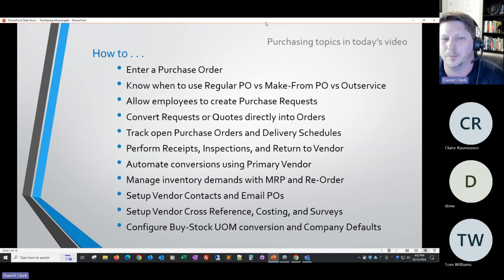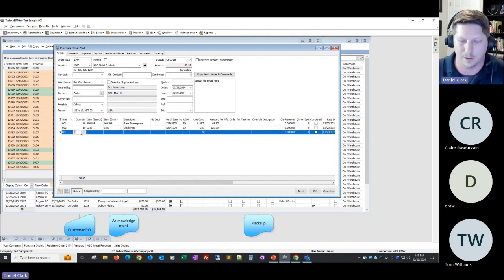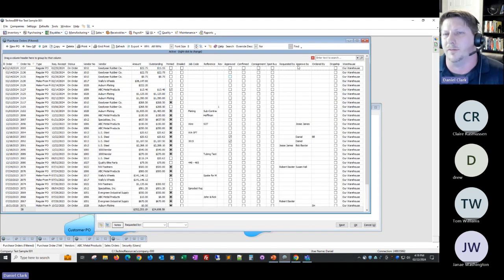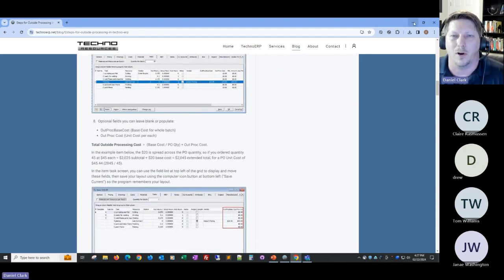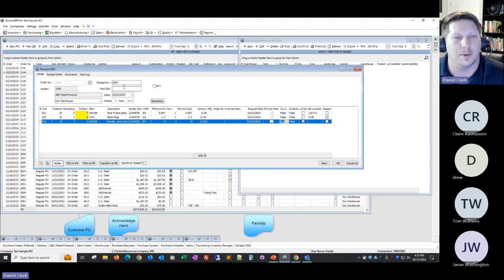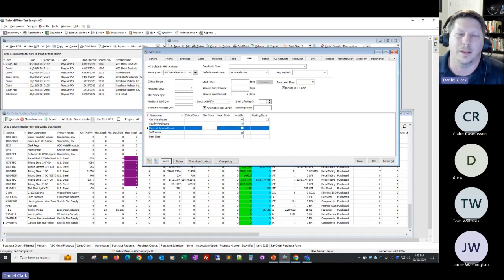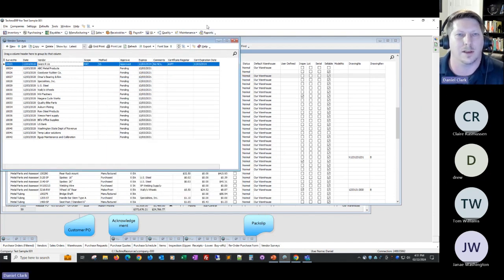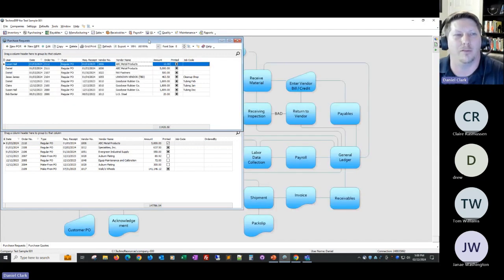Purchasing Module in Techno ERP